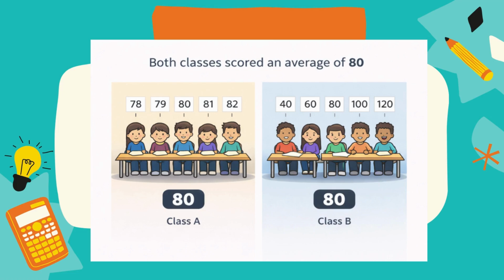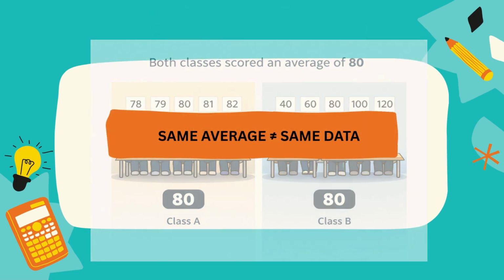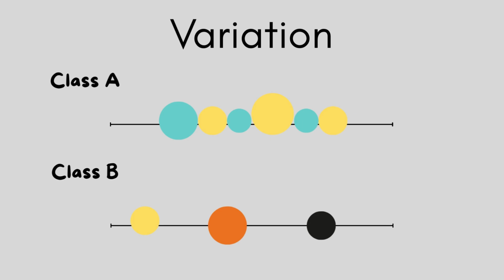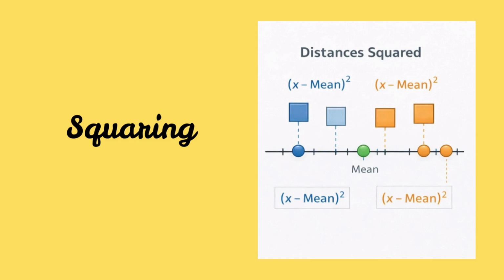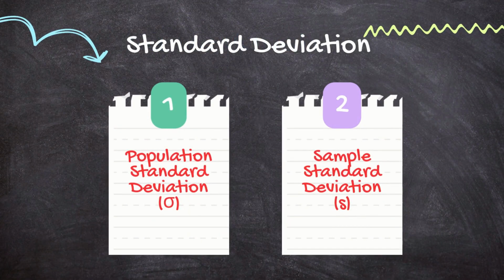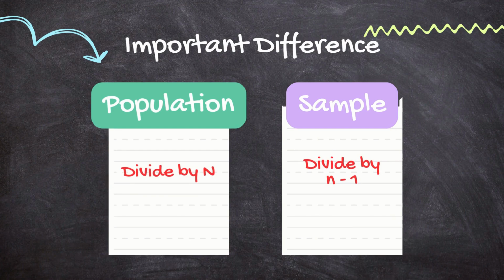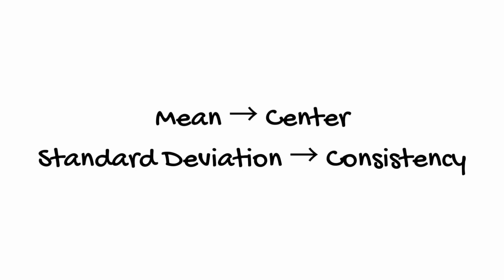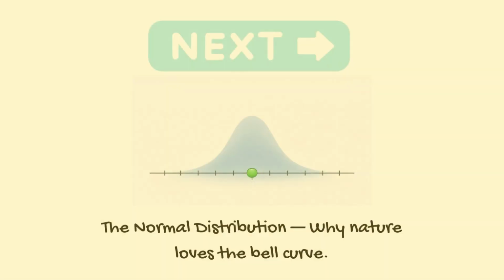What Is Standard Deviation? Explained Clearly for Data Science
In this video, we break down one of the most important concepts in statistics — Standard Deviation.

After understanding mean and variance, the next step is to understand how spread out the data is.

Standard deviation helps us measure how far values typically lie from the mean.

In this video you will learn:

• What variance means
• Why we square the deviations
• How standard deviation is calculated
• Why standard deviation is easier to interpret than variance

If you want to truly understand data science, you must first understand the intuition behind statistics.

This channel is built to make data science clear, structured, and confusion-free.

Think Clearly.
Analyze Deeply.
Build Properly.